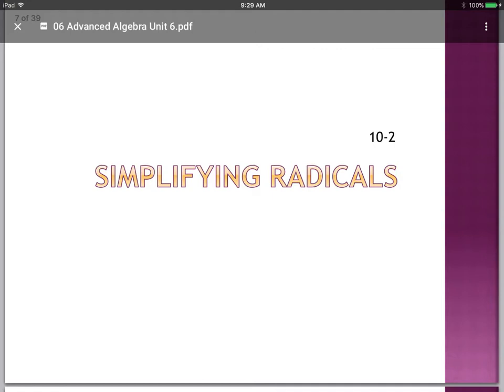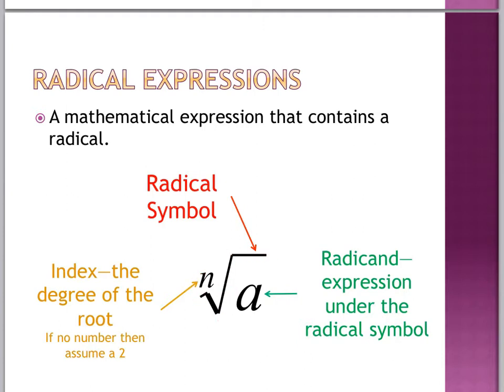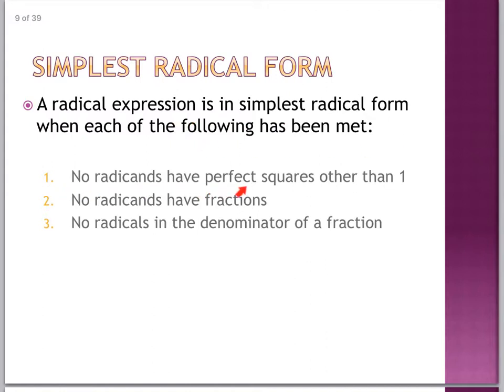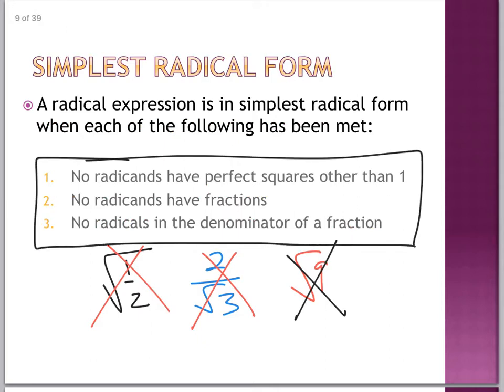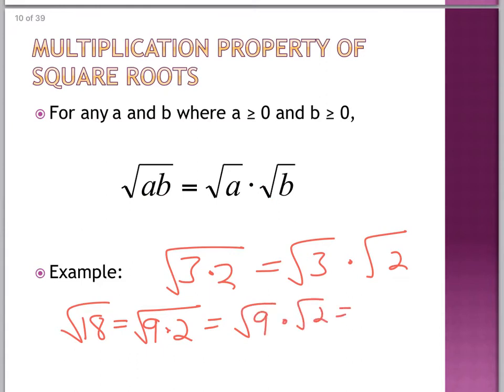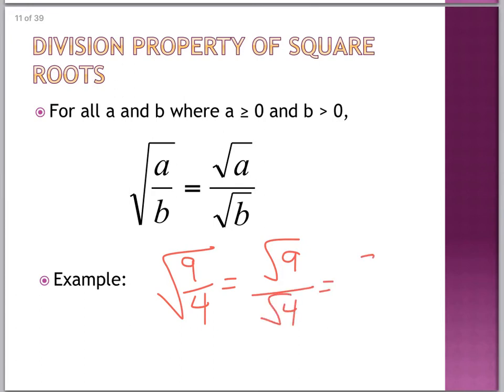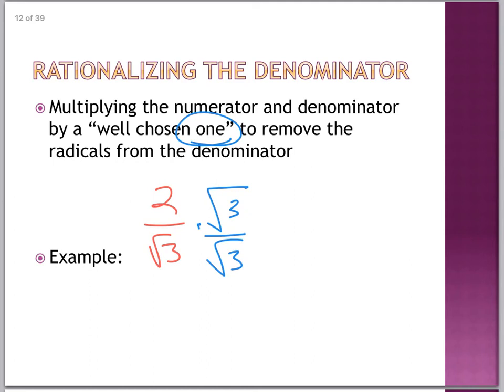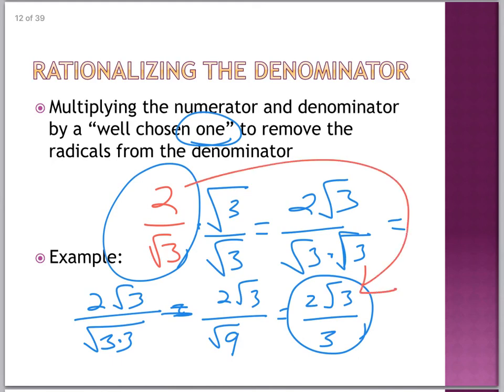aa vocab 10-2